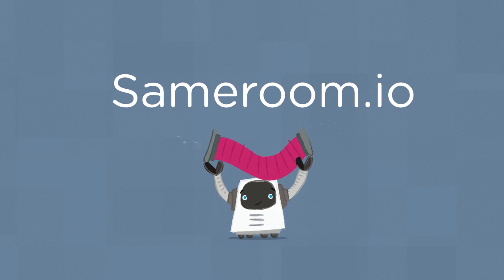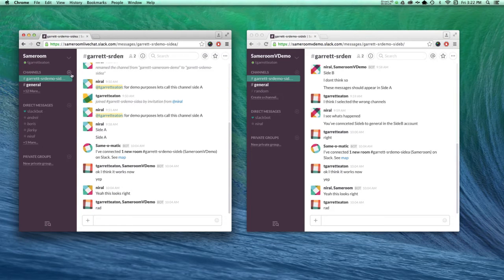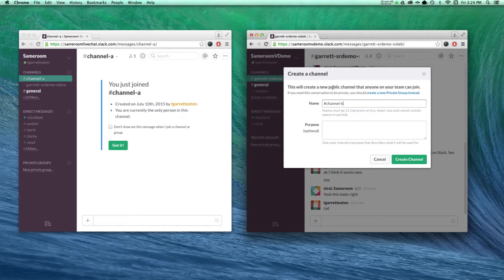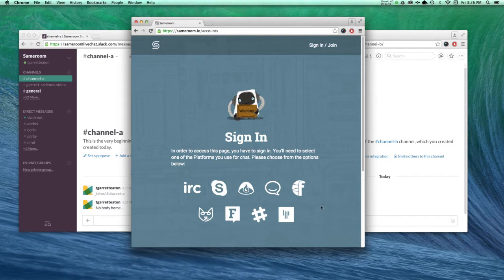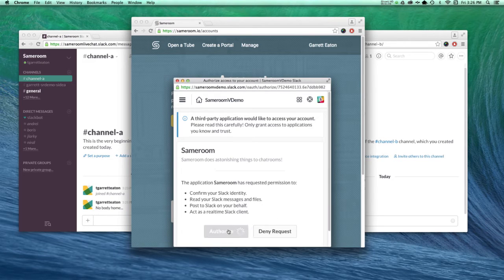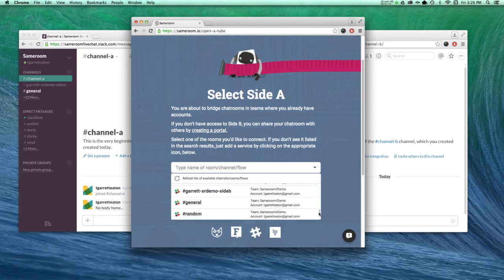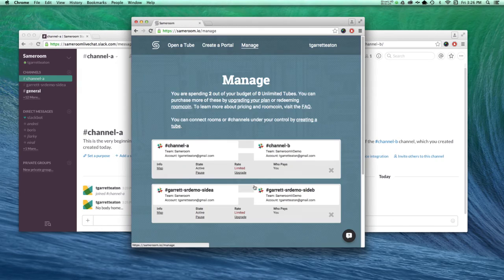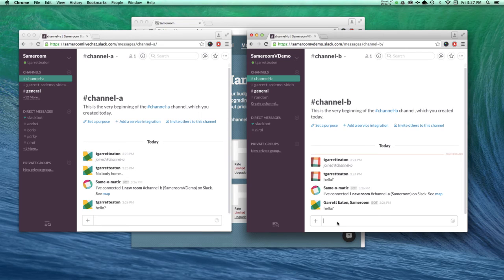How to Connect Slack to Slack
In this video we walk you through the process of connecting two Slack teams. Once a bridge has been created you'll be able to send messages and files between the two teams.

About Sameroom:
Sameroom connects channels and rooms across different chat platforms. You can connect teams between Slack, HipChat, Skype, Kato, Campfire, IRC, Flowdock and Gitter.